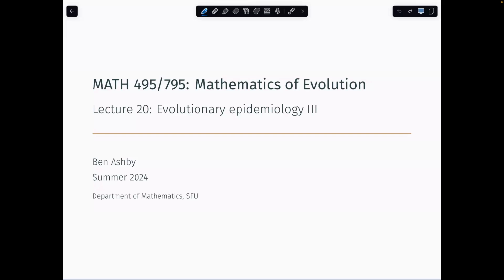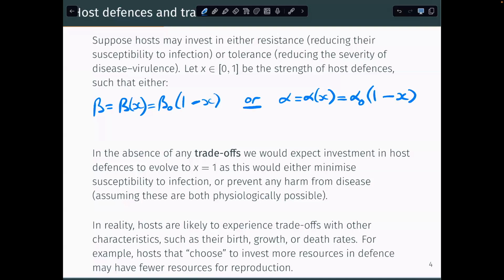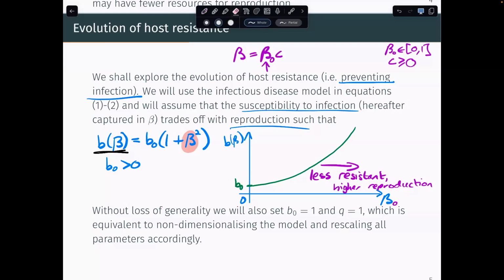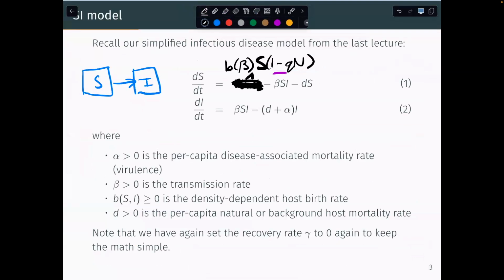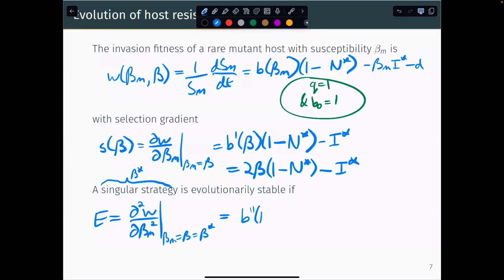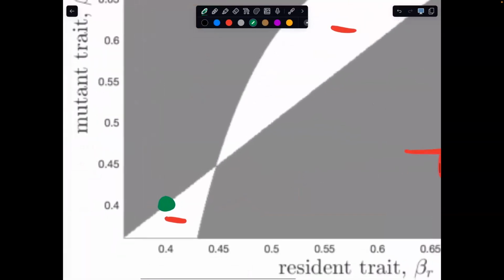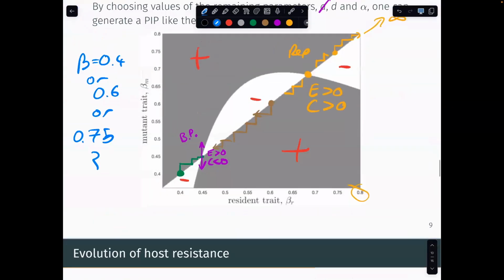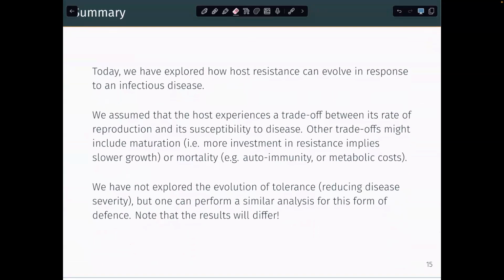MATH 495/795 - Lecture 20 - Evolutionary epidemiology III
Host resistance and tolerance. Evolution of resistance with and without recovery.